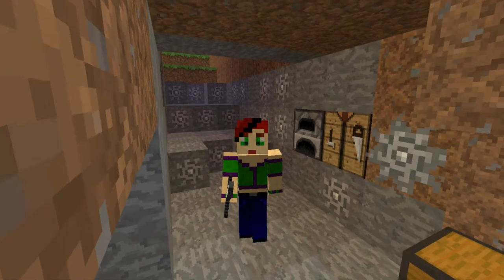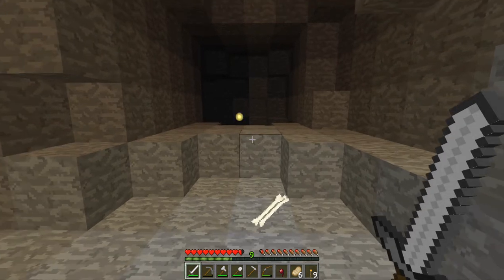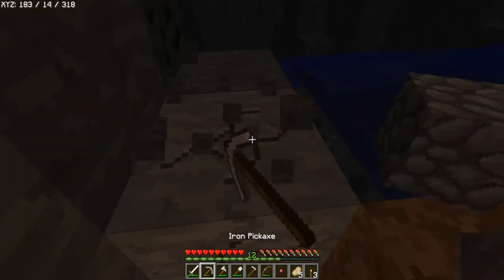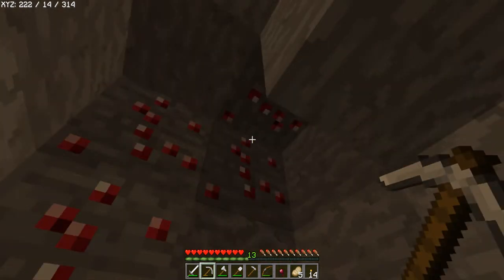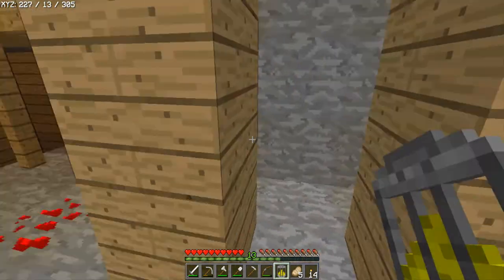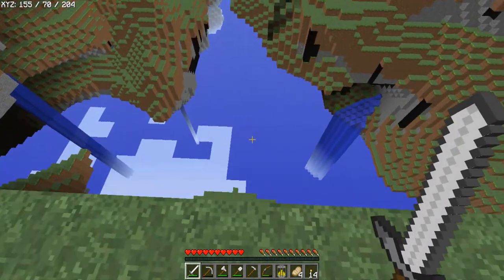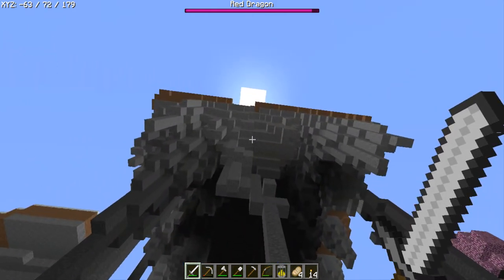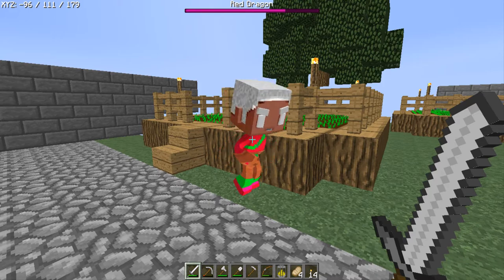Rediscovered Mod Mini Series, Ep. 3. Red dragon gets me flustered!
Cliche G'day folks and welcome to a mini series/mod review.